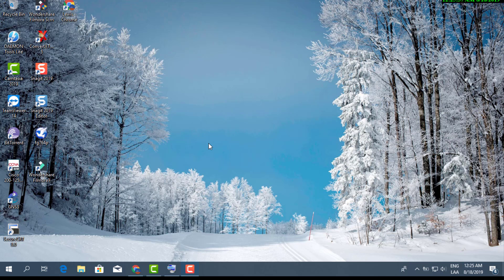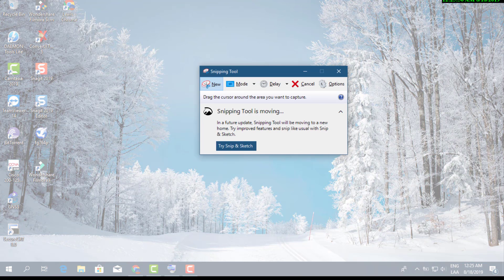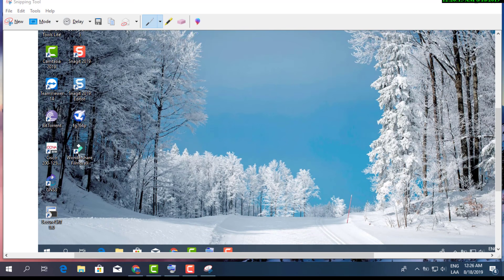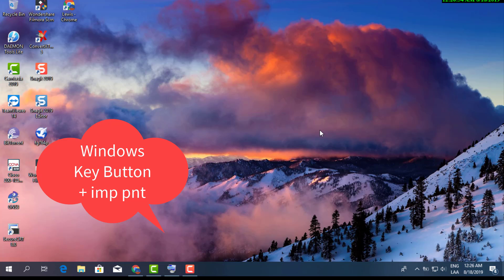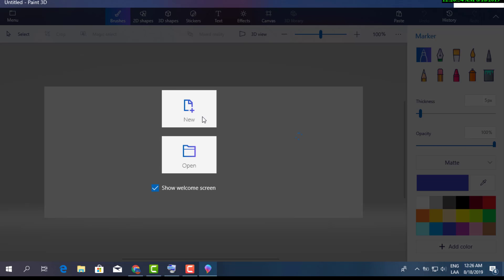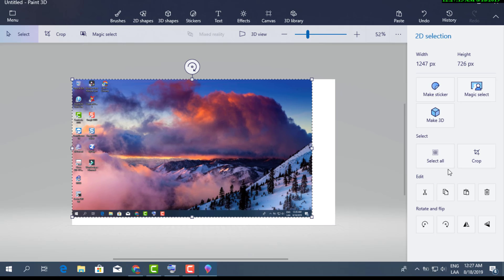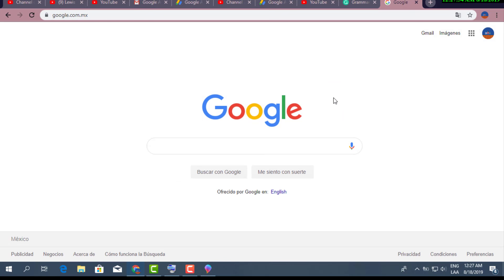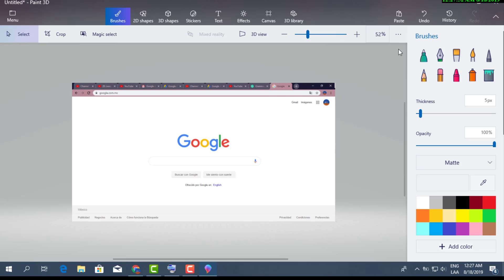3 simple Ways to take Screenshots in Windows 10 /8.1/ 8 /7 Extremely Easy Way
These 3 ways are Probably the quickest ways you can take screenshots in Windows 10, these 3 same ways will also work on Windows 8.1 / 8 / and 7 as well.

No downloads needed at all.